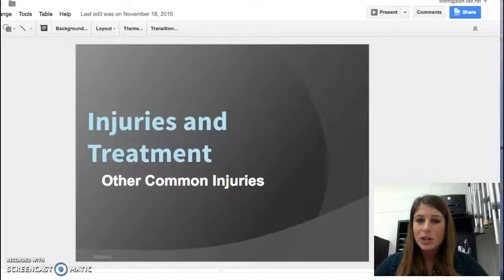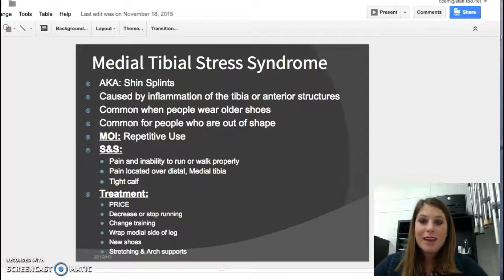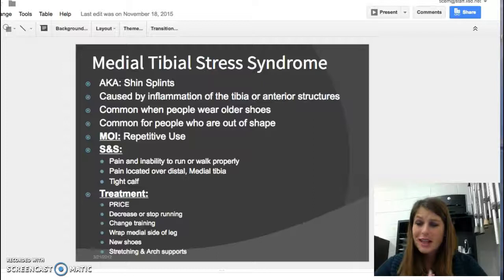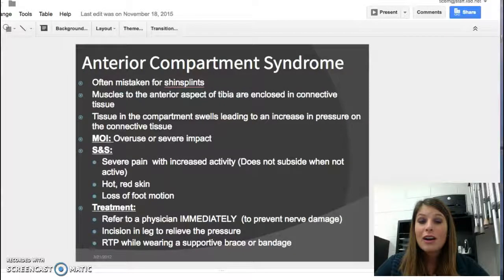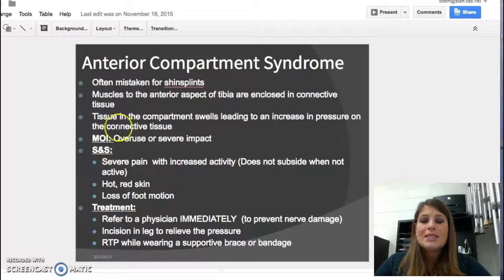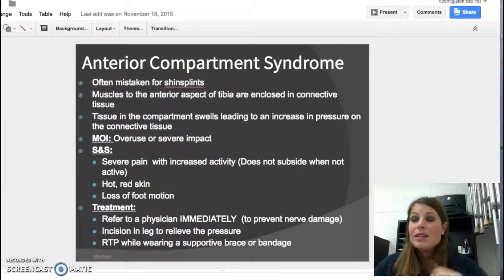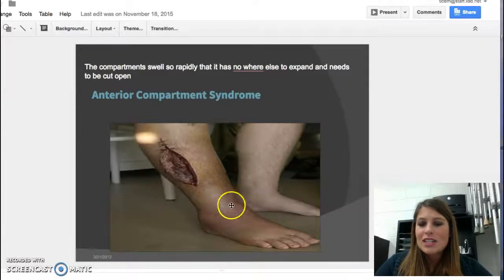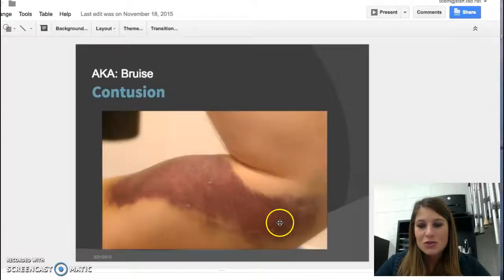Foot, Ankle, Lower Leg - OTHER injuries